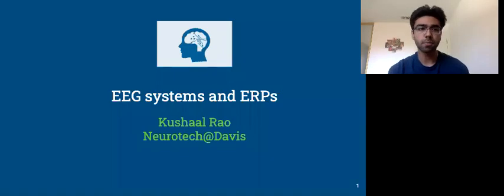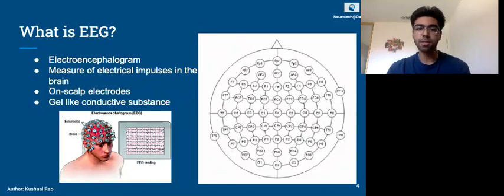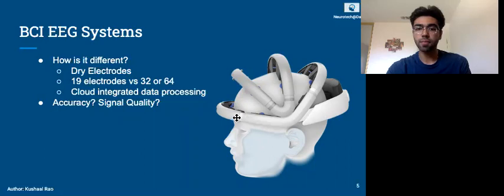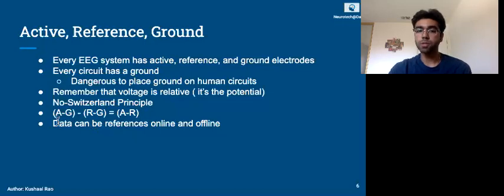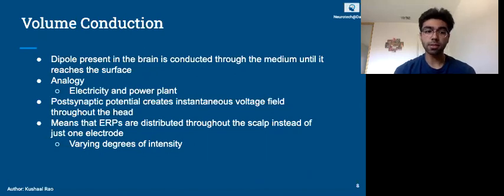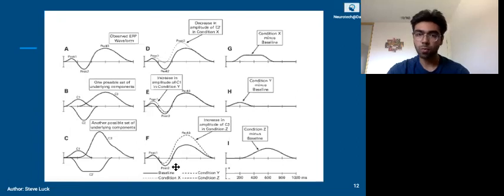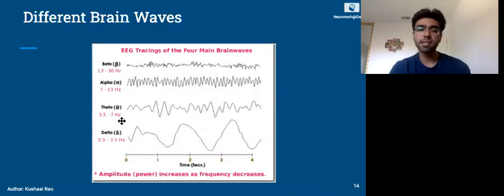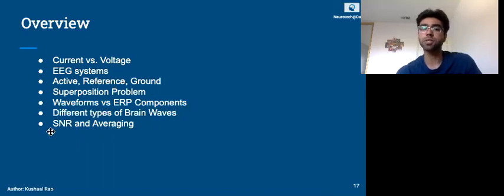Module 3: EEG and ERPs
Module 3 of Intro to Neurotechnology

Topics Covered:
1. Principles of Electricity
2. EEG systems
3. Volume Conduction
4. Superposition problem
5. ERP components vs. Waveforms
6. Signal to Noise Ratio and Averaging